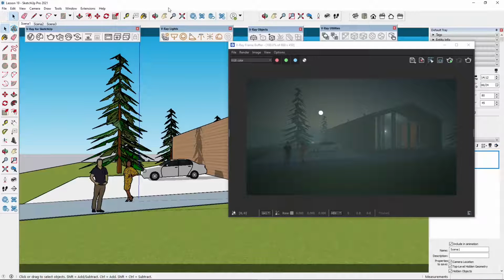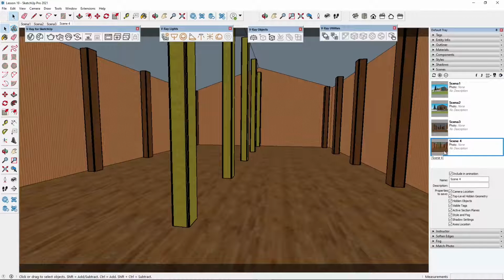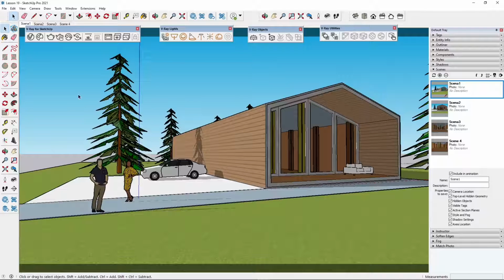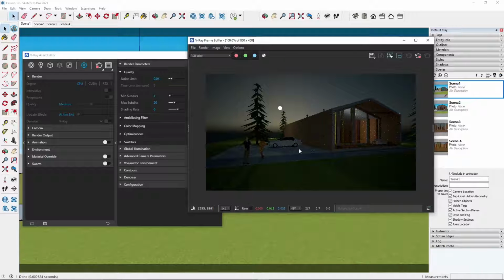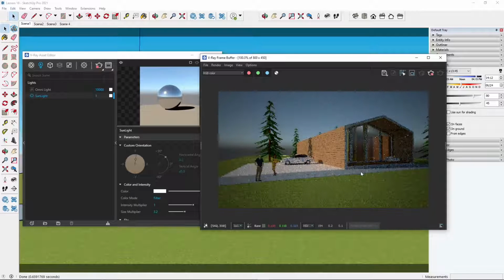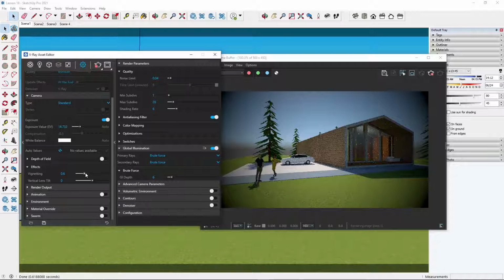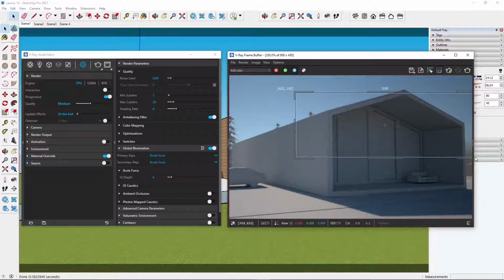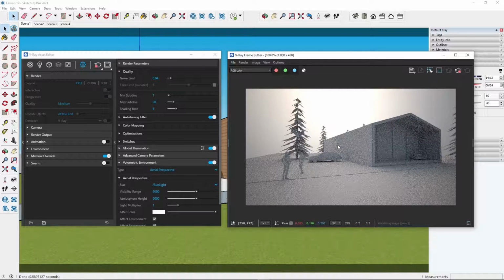VRAY Sketchup Videocourse - 19 - Render Animation, Environment, Fog, Motion Blur, Export Frames, FPS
AY Sketchup Videocourse - 19 - Render Animation, Occlusion, Vignetting, Environment, Fog, Motion Blur, Export Frames, FPS